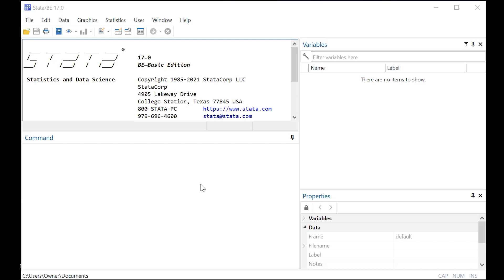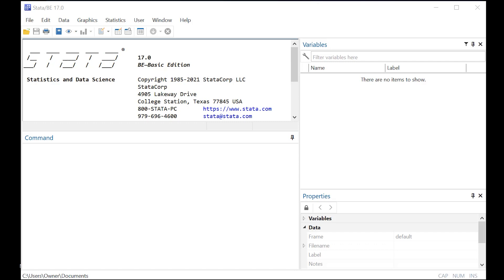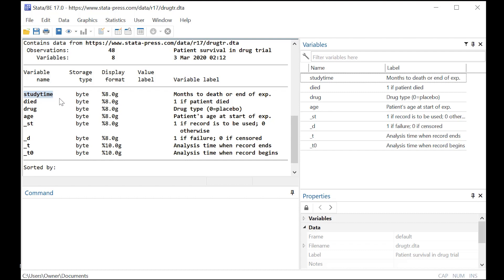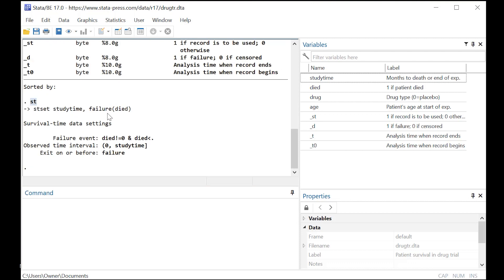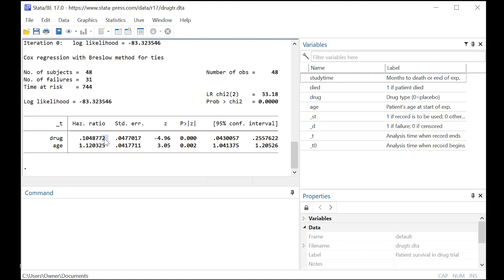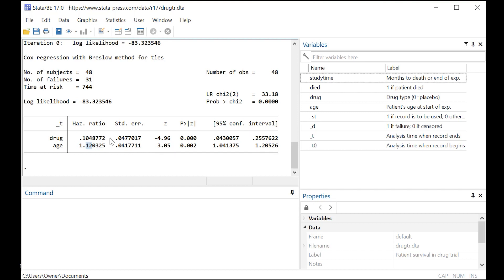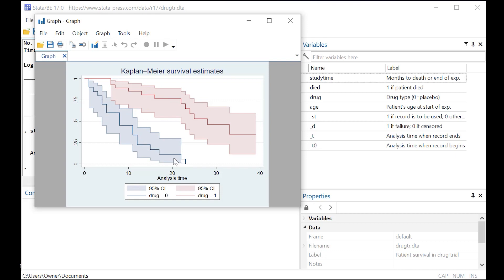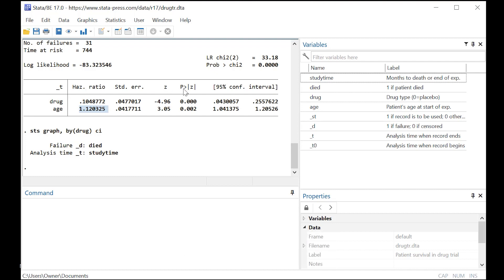How to Run a Cox Hazard Model in Stata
The Cox proportional hazards model can be understood simply in terms of calculating the risk of an adverse event (hazard) as a function of some set of predictors. For example, death might be the hazard, and the use of a drug and the age of a patient could be predictors. Quite often, in survival analysis, the goal is to understand the contribution of such predictors to the likelihood of the hazard. In particular, we might be interested in the effectiveness of treatments in reducing hazards. In this video, we'll show you how to run a Cox model in Stata.